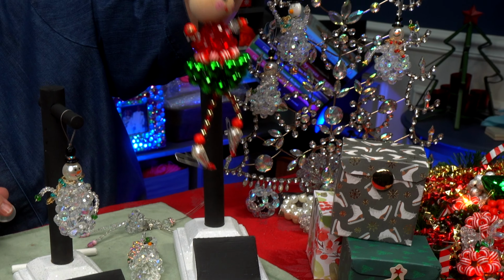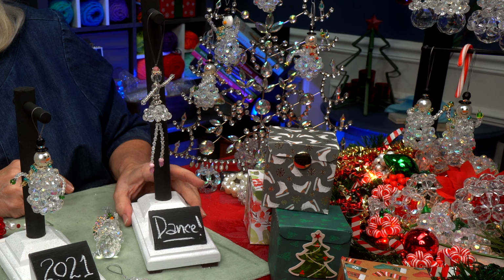How to make a Crystal Creature Keeper Display, DIY, Woodworking,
How to make a Crystal Creature Keeper Display, DIY, Woodworking, Keepsake, Chalk Paint

The TwT team invites you to join them as they demonstrate a step by step tutorial on how to create a Crystal Creature Keeper!  Tweek has designed many beaded characters - now there’s a way to keep them on display!  Made of wood and personalized, a Creature Keeper keeps your favorites hangin’ around and ever at the ready to bring some sparkle your way!

Crystal Creature Keeper -  S2/Quick Episode

Supplies: 3/4 inch pine boards, Wood Glue, Wood Filler, Paint, Glitter, Sandpaper, 7/8" and 1/2" Dowels,  Pin Nails, Felt

Creature Keeper Chapters

0:10 - Intro
0:35 - The Design
0:40 - Project Supplies
1:00 - Cutting the Wood
1:30 - Route the Edges
2:34 - Start Sanding
3:05 - Start Base Assembly
3:32 - Drill the Base Hole
3:55 - Determine the Dowel Lengths
4:40 - Drill the Hole for the Small Dowel
5:00 - Assemble and Glue the Dowels
5:37 - Time for the White Paint
6:00 - Paint the Dowels Black
6:20 - Paint the Display with Chalk Paint
6:40 - Final Coat of White Paint and Glitter
7:00 - Final Assembly
7:10 - Add Felt Feet
7:30 - Creature Keeper Completed
8:14 - Outro